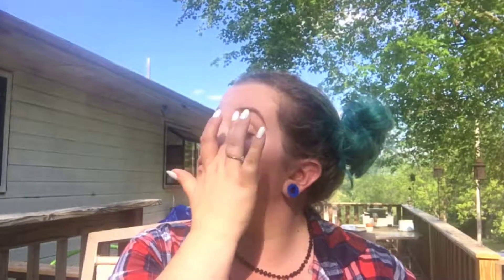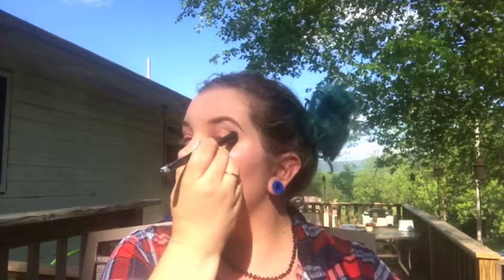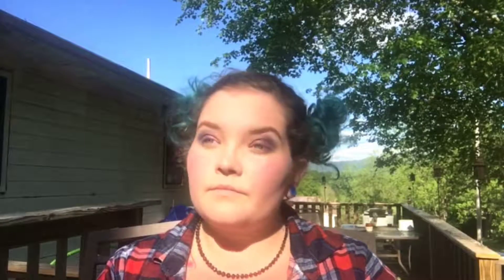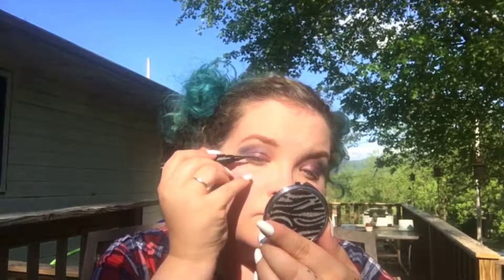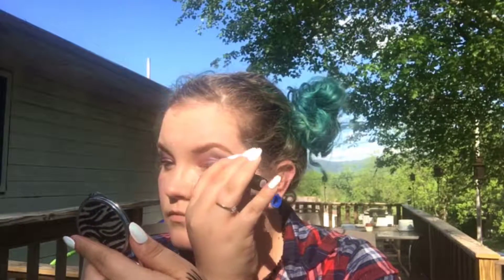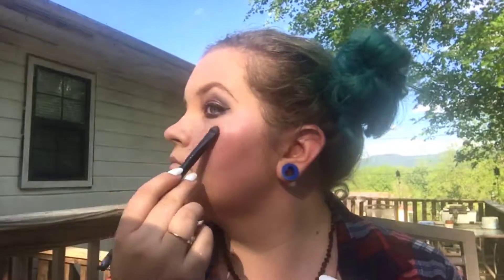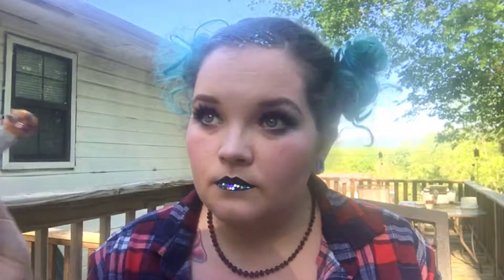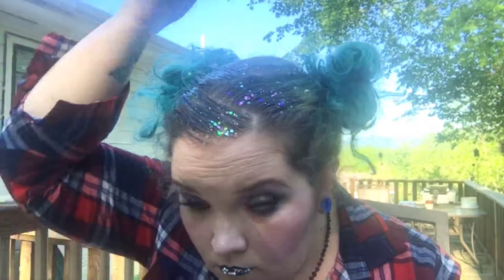NYX Face Awards 2017 USA Entry Glitter Unicorn Festival face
Hey guys! This is my first entry to the NYX Face Awards. I had so much fun making this glittery Unicorn inspired festival look!! I just wish I had somewhere awesome enough to wear it.